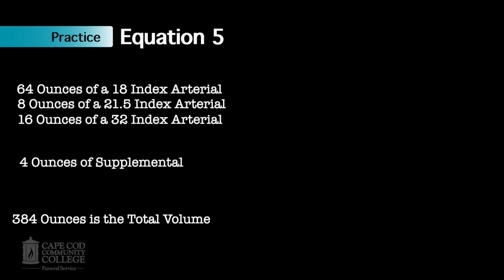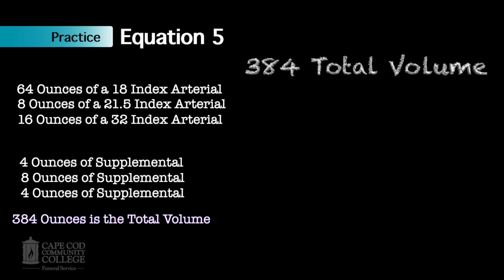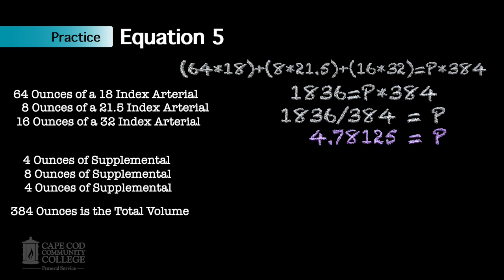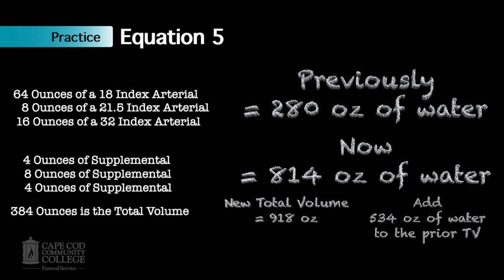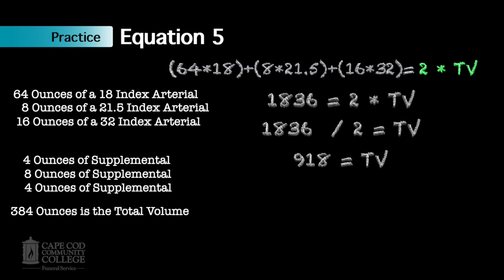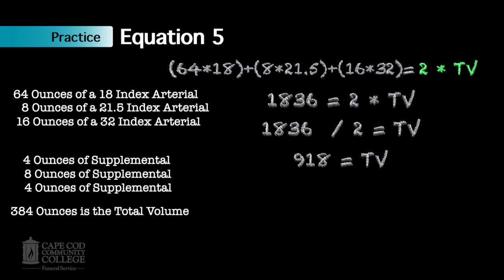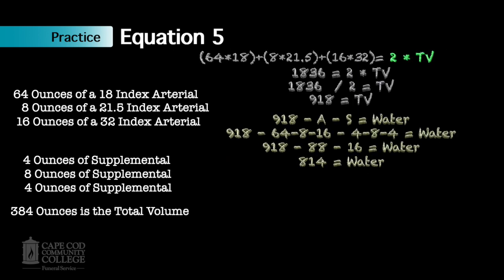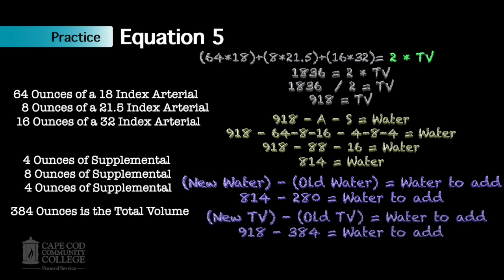Embalming Math Practice - Solving for Water (5)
How to solve for water in the tank, water added to the tank and solution dilution for embalming